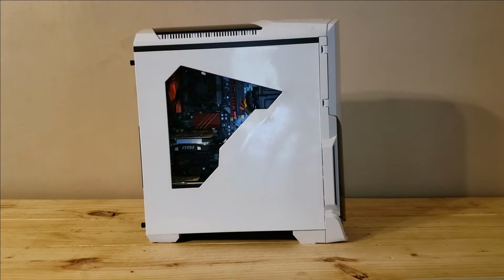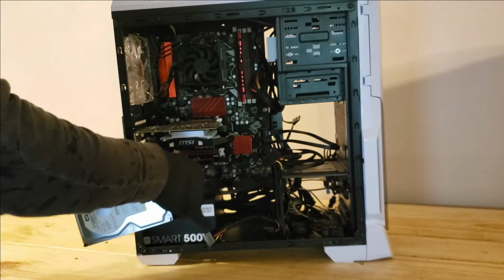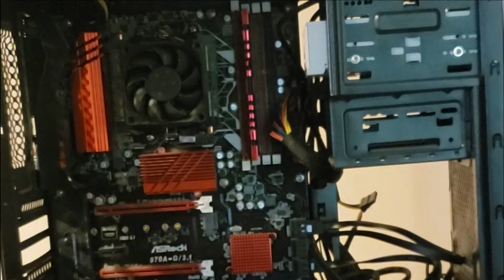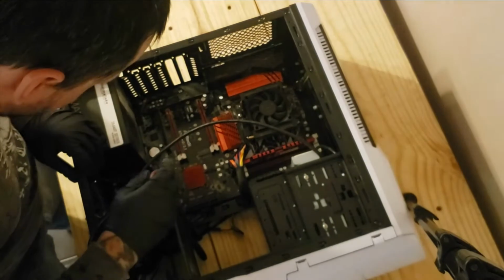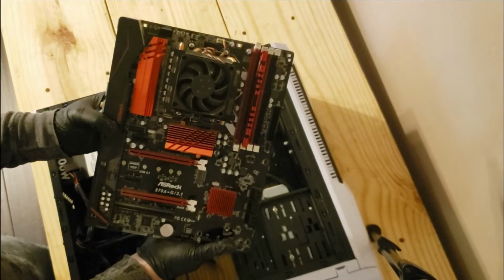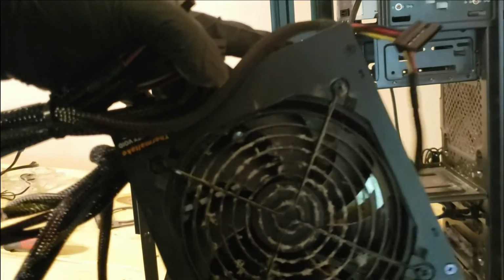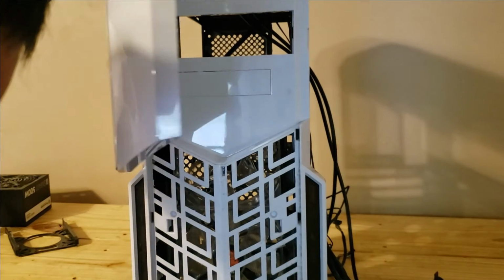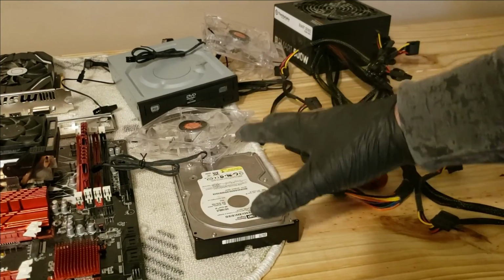A Dusty Computer Tear Down - SAVING A FX SYSTEM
Lets tear down a FX system, in 2021 computer parts are hard to find and when you do find what you looking for its always over priced, so people have been buying older system, cause older systems like this FX computer in the video can still game and give amazing value still in 2021.

Let me tell you this FX Computer is one dusty system, if you enjoyed this video or found it helpful be sure to drop a like and leave a comment I enjoy hearing from everyone, don't forget to show your support for my channel by smashing that subscribe button!